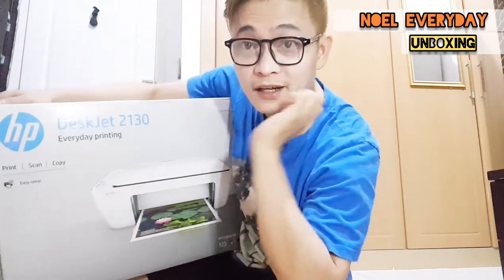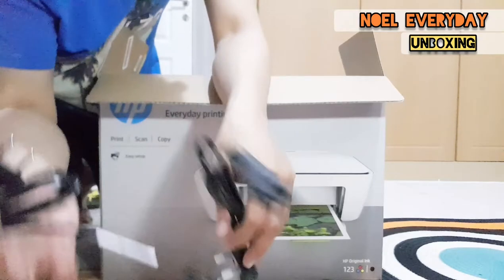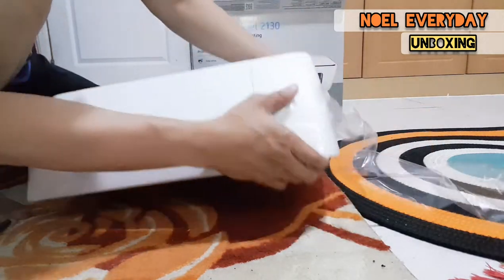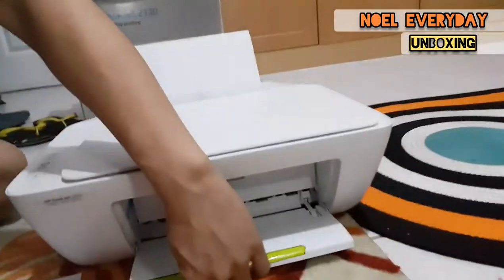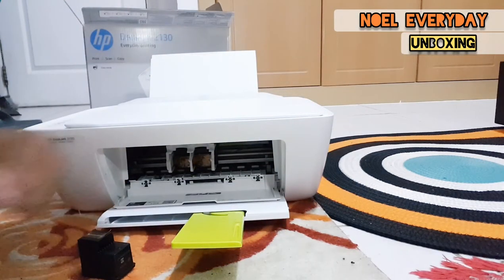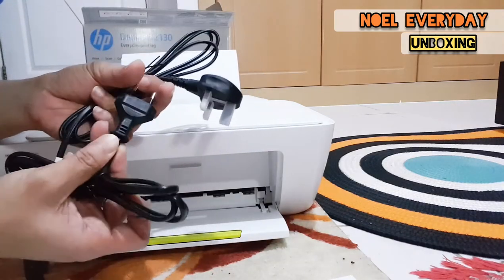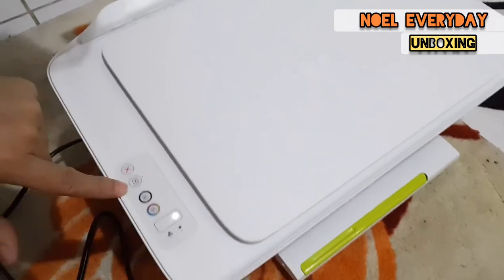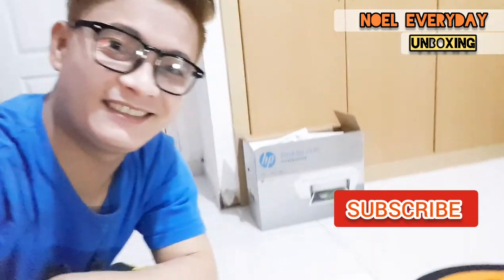UNBOXING HP DESKJET 2130 EVERYDAY PRINTING - NOEL EVERYDAY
Watch how I unboxed the New Printer HP Deskjet 2130
it's not the latest printer but its price is cheap and the quality is awesome!